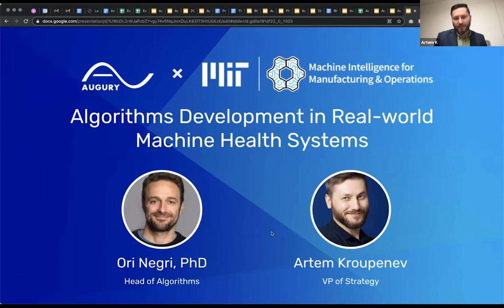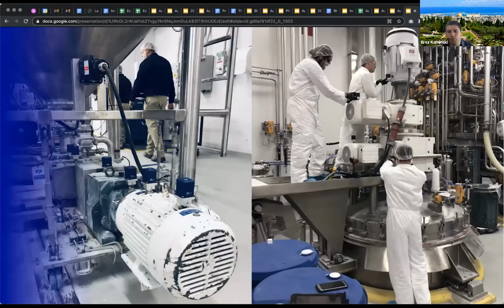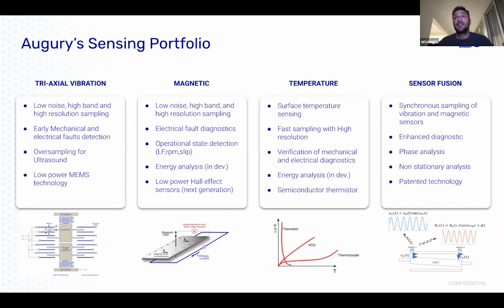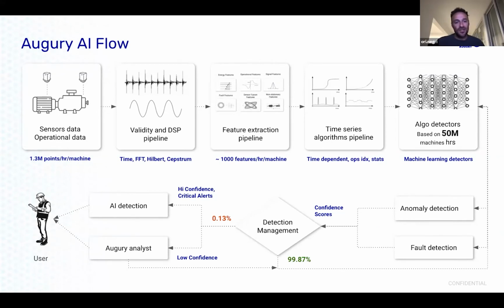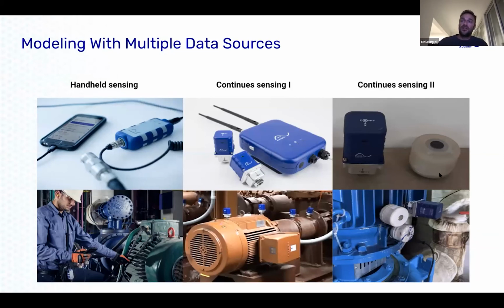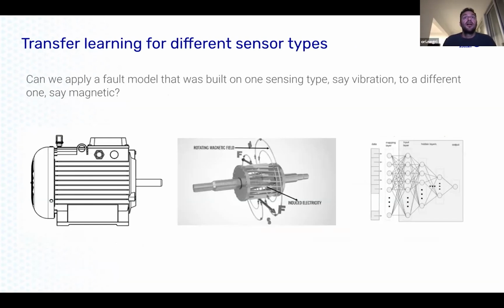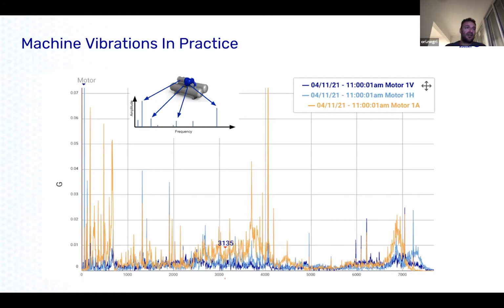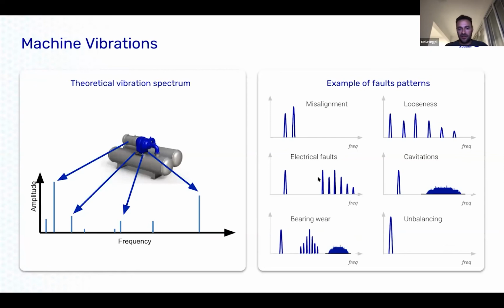Algorithm development and technical challenges in real-world predictive maintenance systems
Presented by Ori Negri